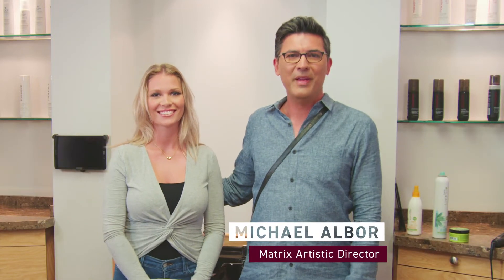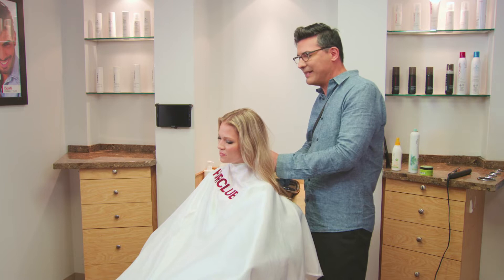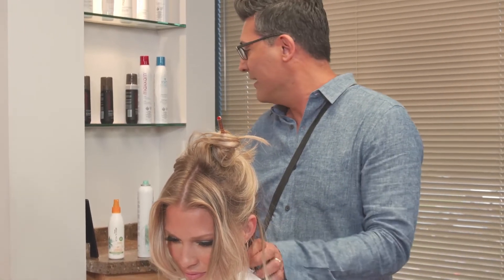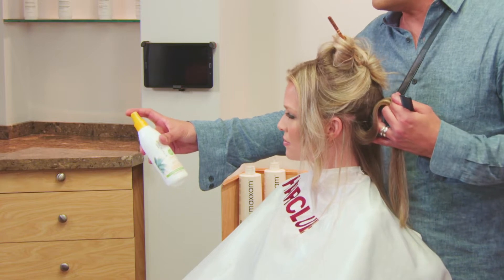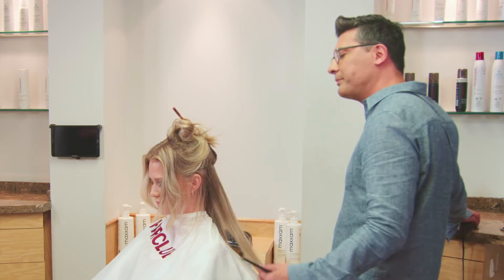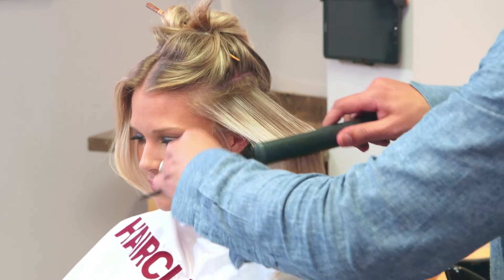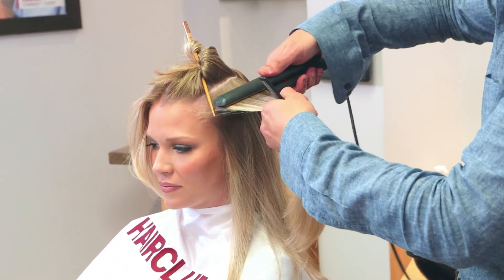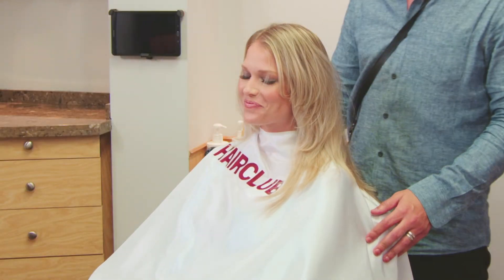How to properly flat iron women's hair | Hair tutorials by Michael Albor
📱 Find out more about pricing: 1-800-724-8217

Do you want that smooth, sleek, straight look for your hair, even under extremely humid conditions? HairClub® brand ambassador Michael Albor shares some tips on how to best flat-iron your hair, giving it amazing texture and body, with no frizz and protected from too much heat. Follow us for even more great hairstyles and hair health tips!

As the leading experts in hair regrowth, replacement and restoration, over half a million clients now love their hair thanks to our time-tested, proven solutions. Visit your local HairClub location to make the first stride on your journey to the healthy, vibrant, voluminous hair you’ve always wanted—or wanted back.

HairClub. Love your hair. Live your life™.